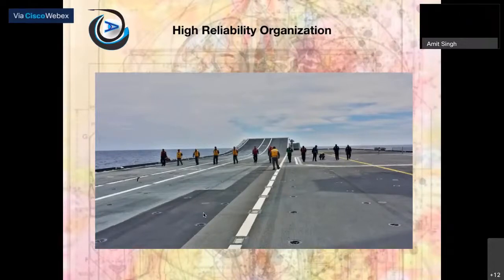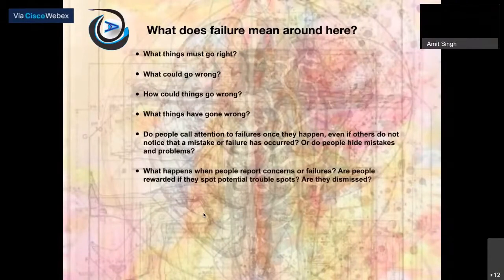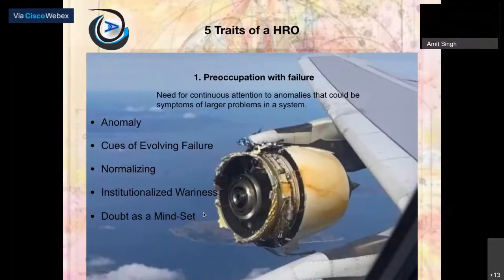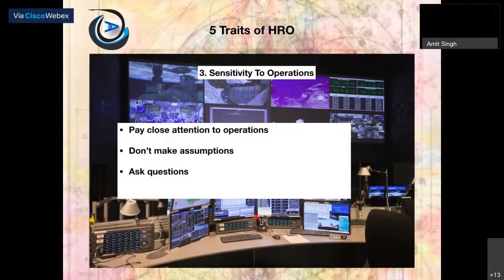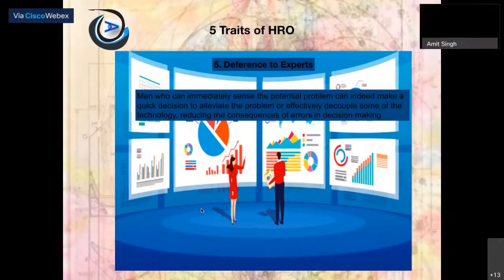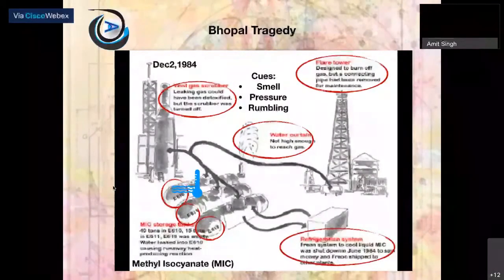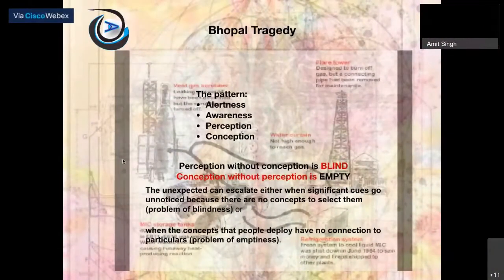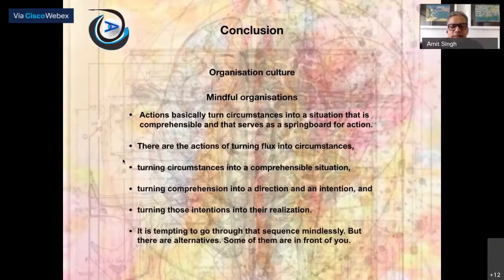High-Reliability Organisations mindFly by Amit webinar 11Jul2020 moderated by Sqn Ldr(Retd.) Sargam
A high-reliability organization (HRO) is an organization that has succeeded in avoiding catastrophes despite a high level of risk and complexity.